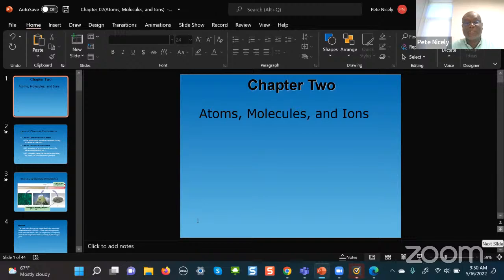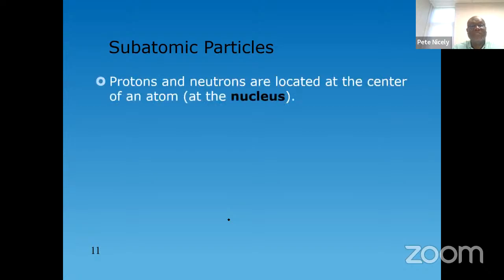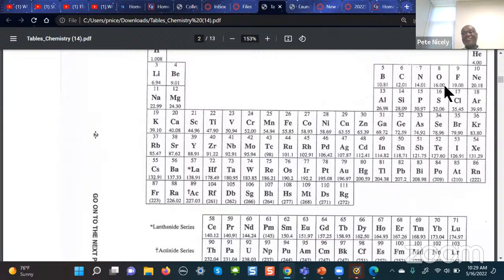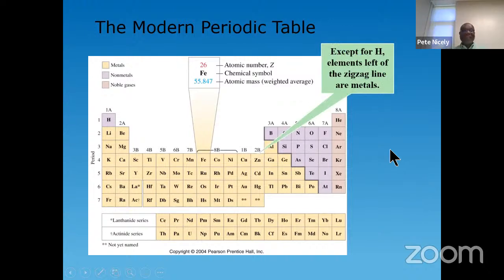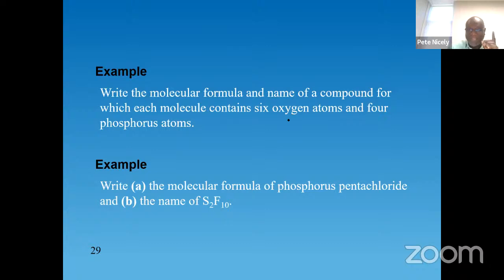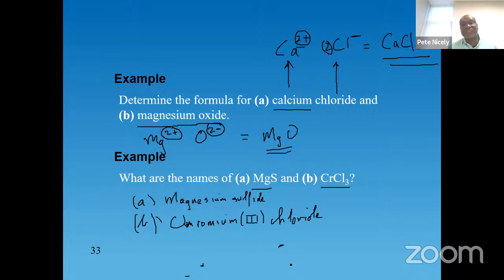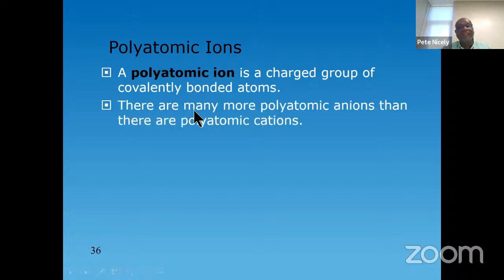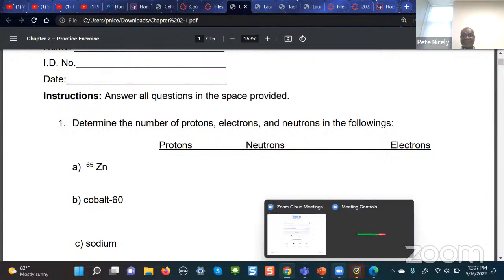2022SU_CHM2045_02